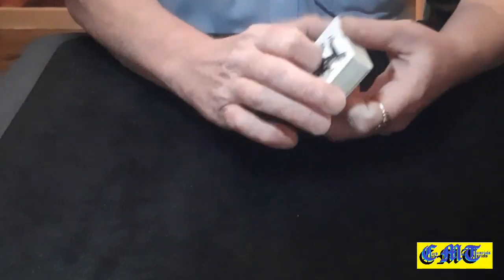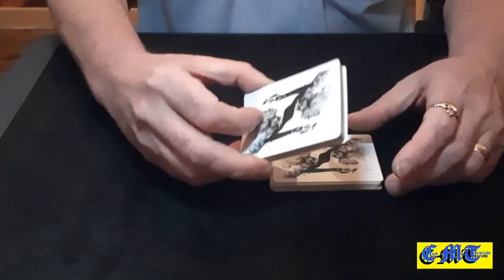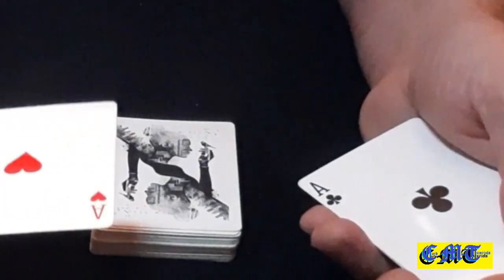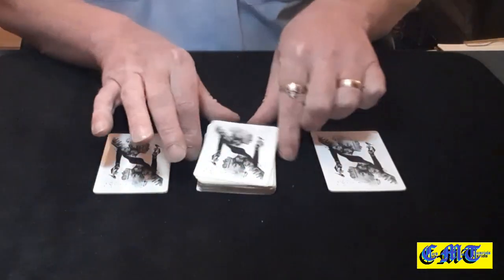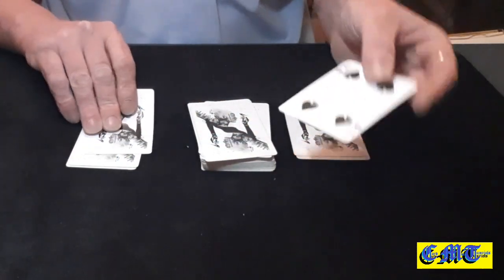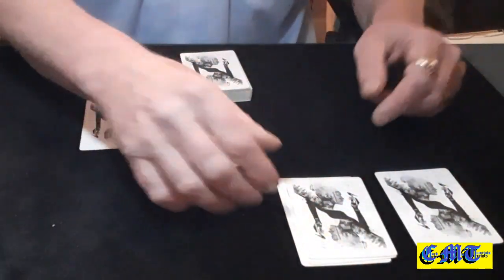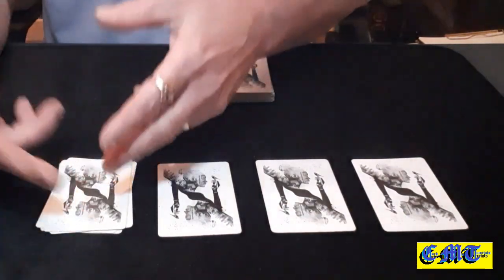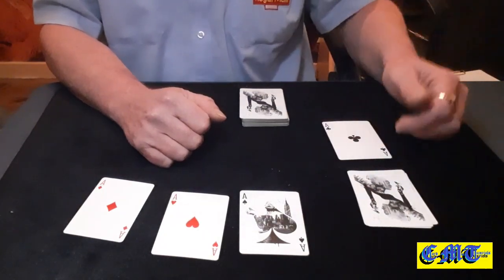Oil and Water meets Ambitious Aces Tutorial.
If you watched the performance, here's how it's done.
If you missed the performance,